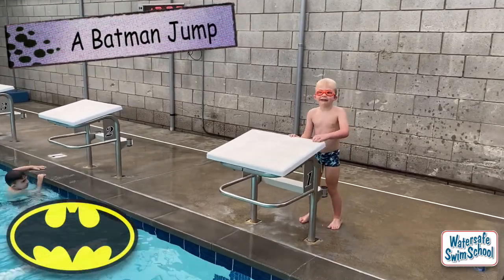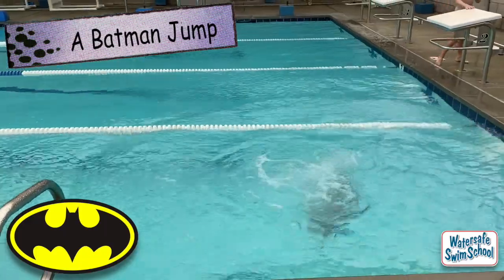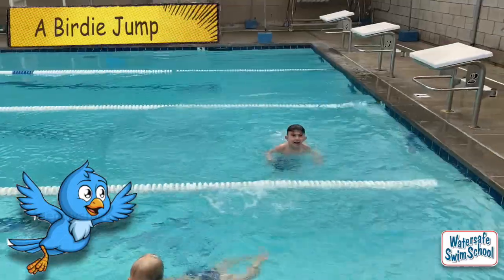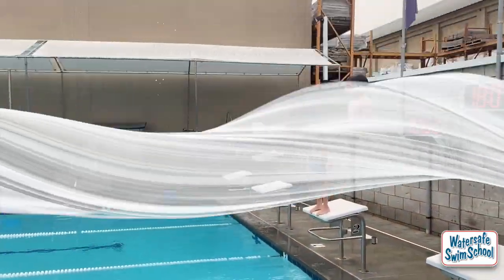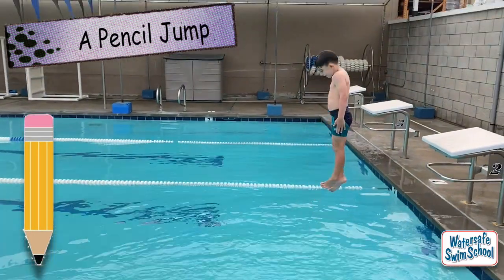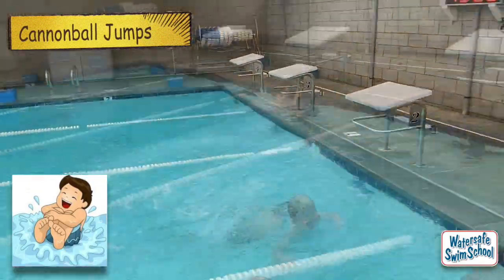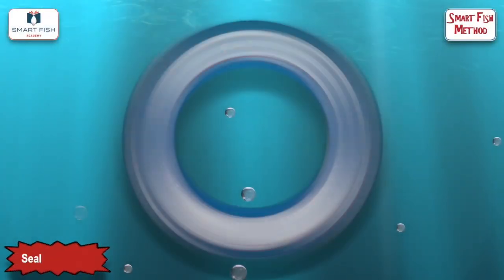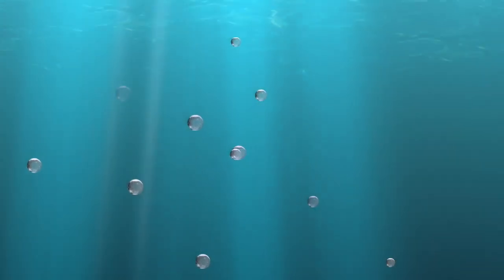Starting Block Jumps by Gabe and Malakai